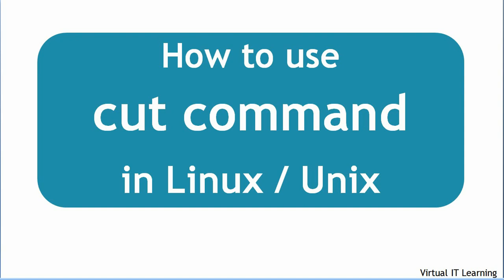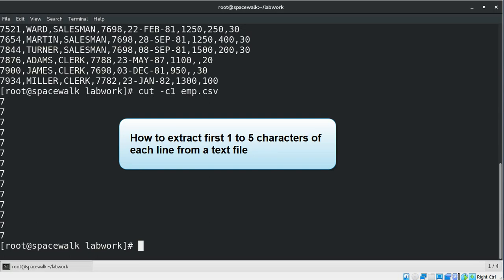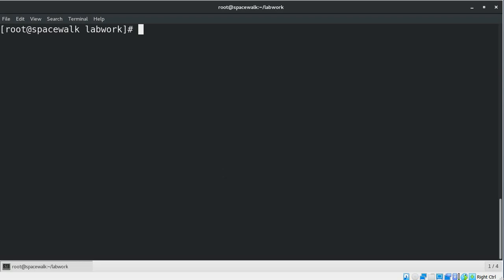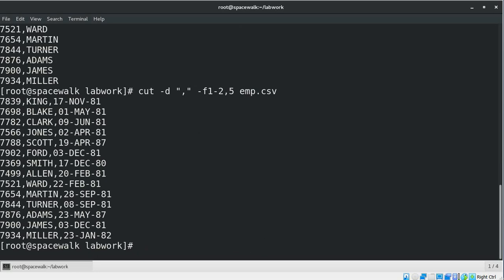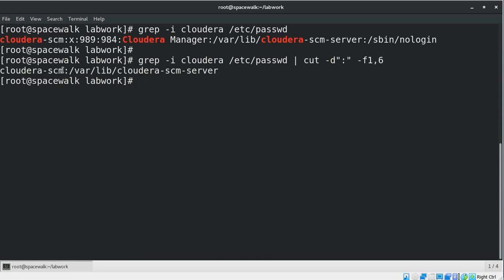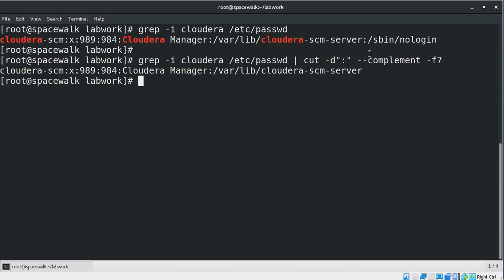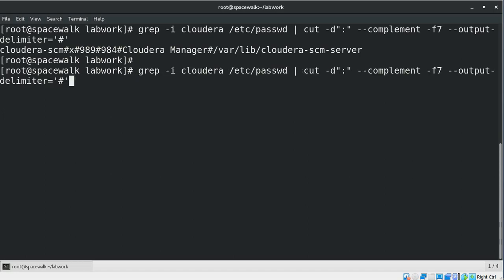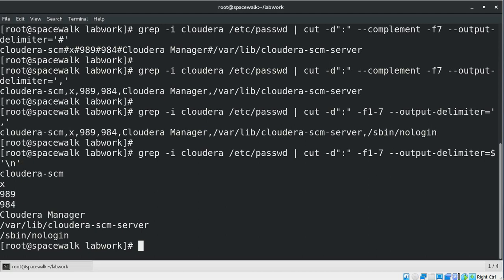cut command in Linux | How to use cut command in Linux | Linux Tutorials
This video is about how to use the cut command in Linux / Unix to select sections of text from each line of files. The video will walk you through the usage of cut command with various parameters and examples to build an understanding of cut command usage.